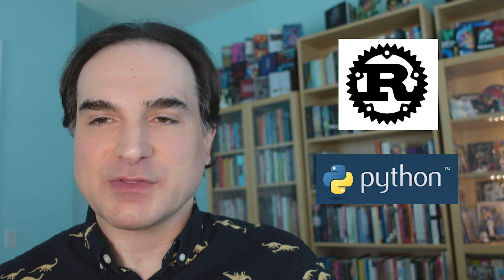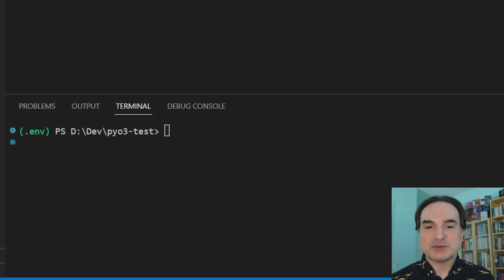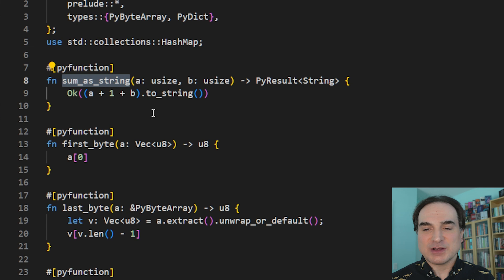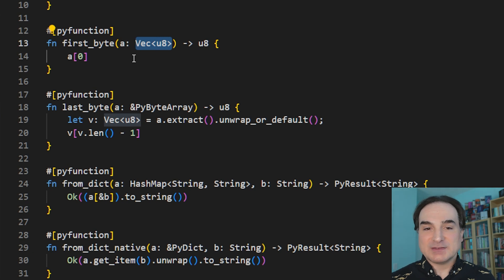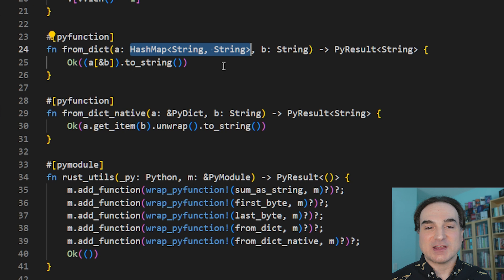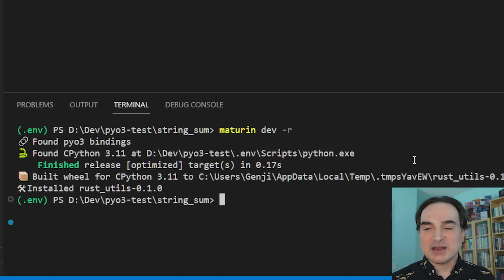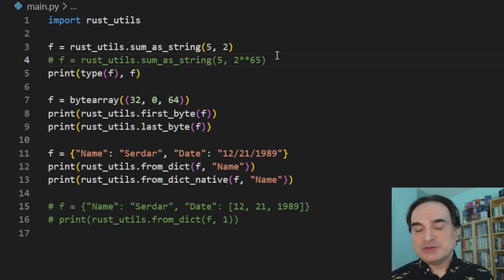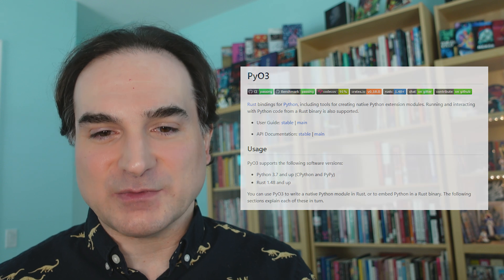How to use PyO3 to write Python extensions in Rust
Python's convenient and user-friendly; Rust is fast and memory-safe. The two complement each other, especially if you use Rust to write high-speed Python extensions. In this video we'll look at PyO3, a Rust crate for creating Python extensions, which gives you tools to automatically integrate those extensions into your Python project's virtual environment.